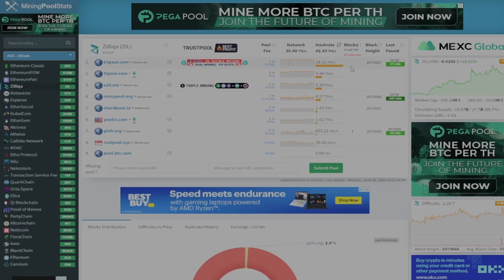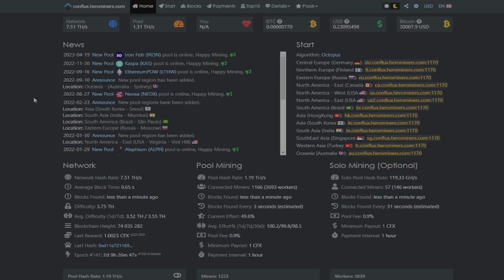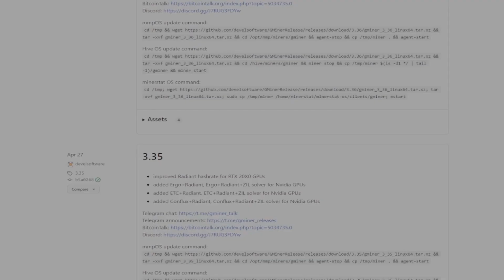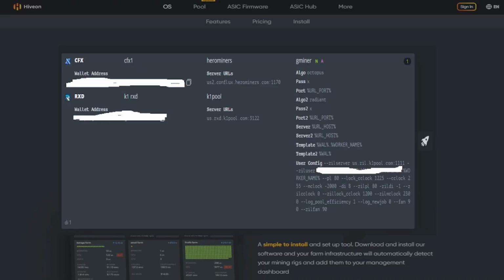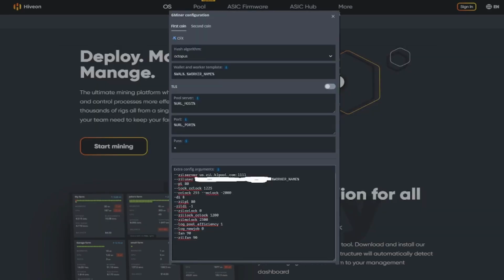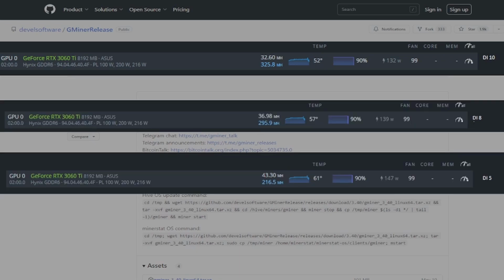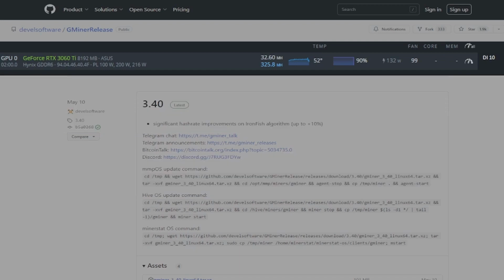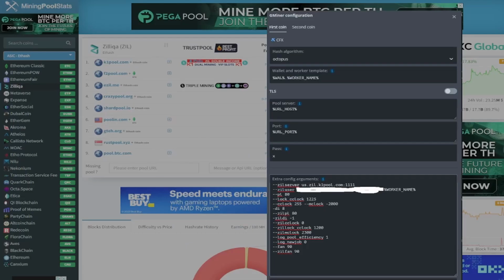How to Triple mine Conflux, Radiant, Zilliqa, and overclock settings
I go over how to set up Triple mining in hive os, what pools I use and the overclock settings.

My extra config settings (you can copy and paste these changing whatever settings to fit your needs)
 --ziluser YOUR ADDRESS.%WORKER_NAME%
--pl 80
 --lock_cclock 1225
 --cclock 255
--mclock -2000
-di 10
--zilpl 80
-zildi -1
--zilcclock 0
--zillock_cclock 1200
 --zilmclock 2300
--log_pool_efficiency 1
 --log_newjob 0
--fan 90
 --zilfan 90

K1 pool (it takes .01 percent of a percent of your mining income, proceeds will go to helping create content)
e93c10dfe4

Steam deck essentials
The dock I use
The 1 tb ssd I am going to be upgrading to shortly
256 ssd similar to the one I bought on ebay
the one I bought on ebay
e93c10dfe4
4090 gpu bracket
3 in 1 SD card reader
replacement cemos batteries
4tb ssd

6 gpu mining frame
12 gpu mining frame
12 gpu stackable mining frame
6 pack of gpu risers

link for ch341a programmer!